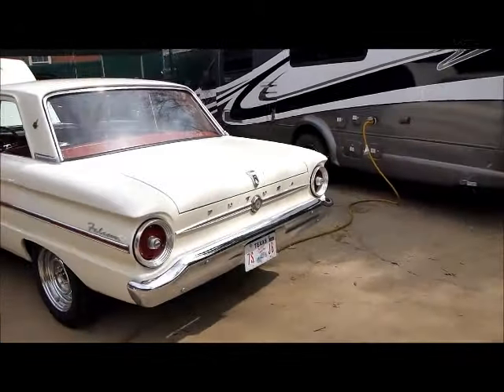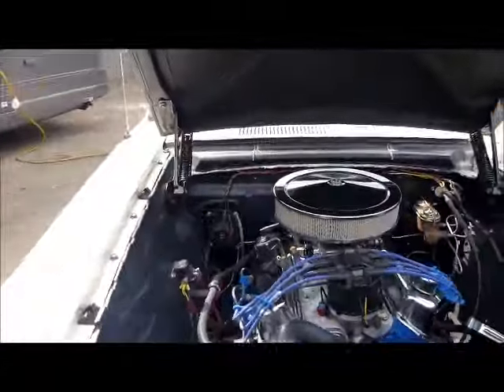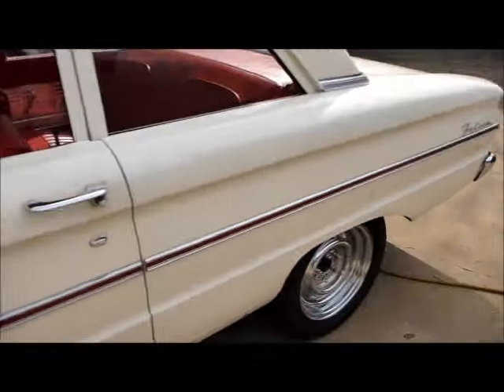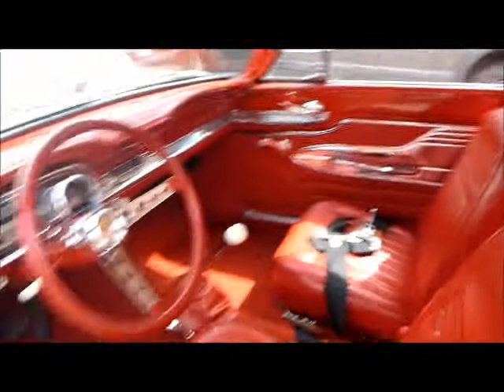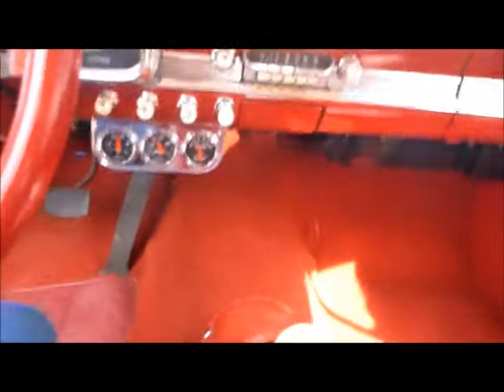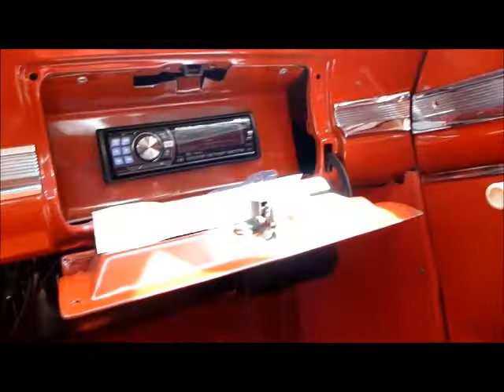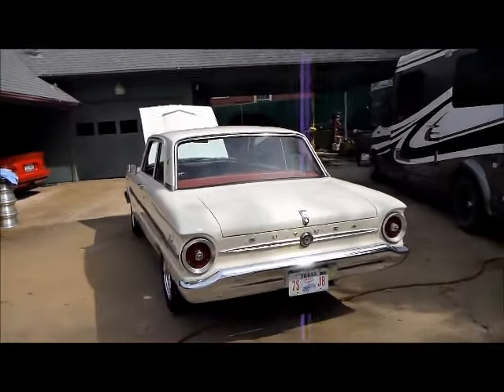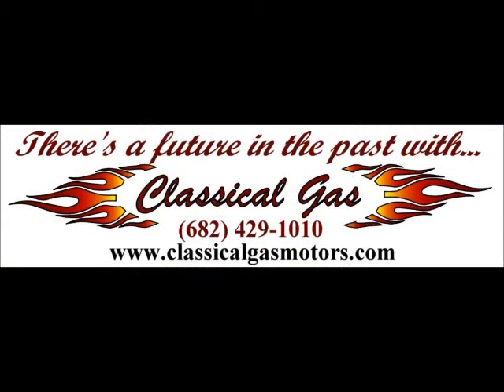1963 Falcon Futura.wmv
1963 Ford Falcon

White Exterior

Red Bucket Seat Interior

Fresh 302 V8

Boss Throttle Body Fuel Injection

T5  5 Speed Transmission

8" Rear End (4:11)

Mustang 2 Fr9ont Suspension

Alpine Stereo System

Chrome Reverse Wheel

Nostalgic Red Steering Wheel

Very Cool Car

Runs Strong

and remember

"There's A Future

In The Past

with

Classical Gas"